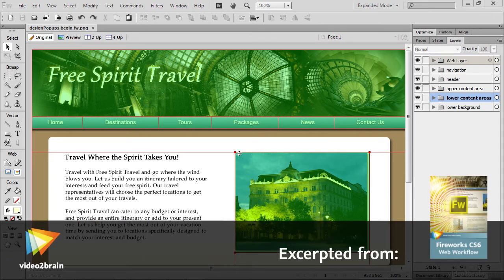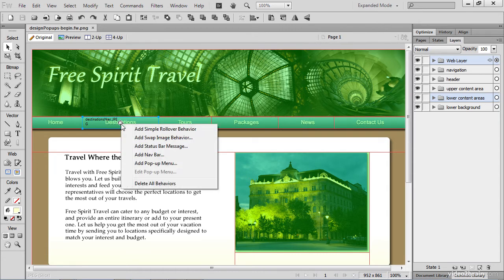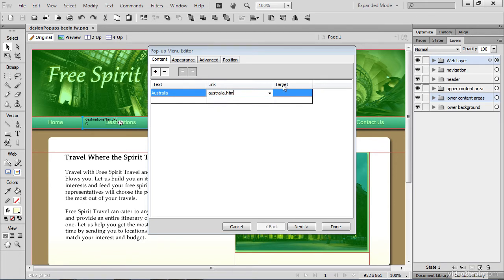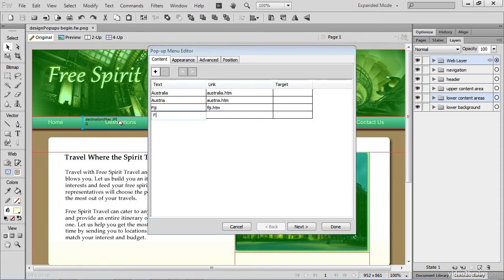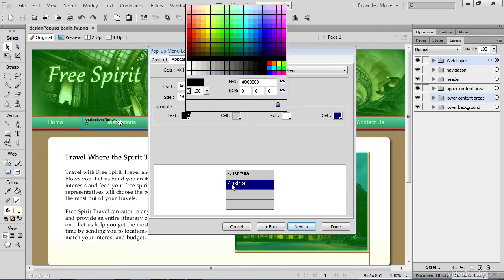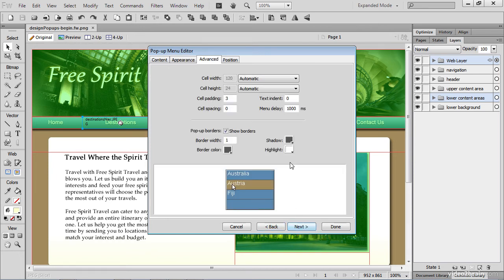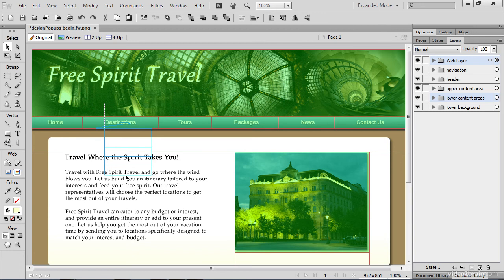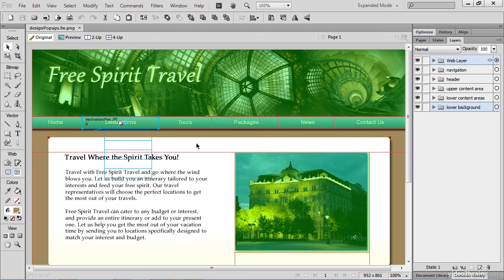Creating a Pop-Up Menu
In this free lesson from video2brain's course, Fireworks CS6 Web Workflow, Candyce Mairs demonstrates how easy it is to create a pop-up menu with Fireworks. We will create a pop-up menu for the Destinations link in the navigation bar of our web page. For more information on this course, please